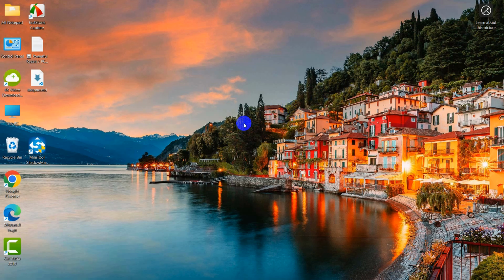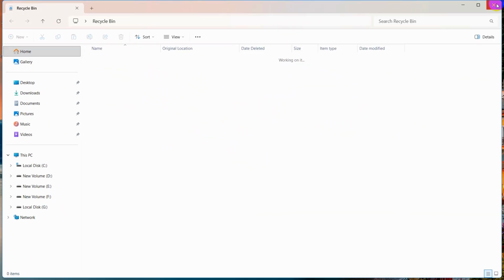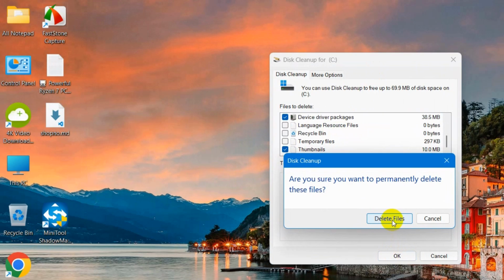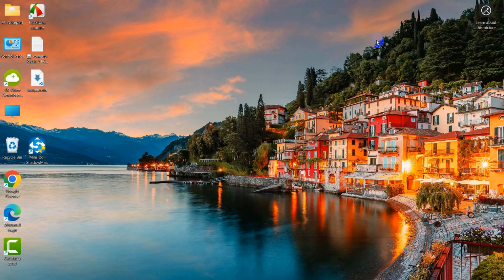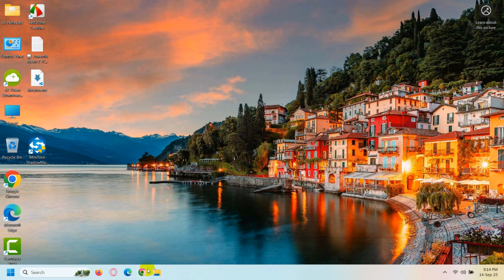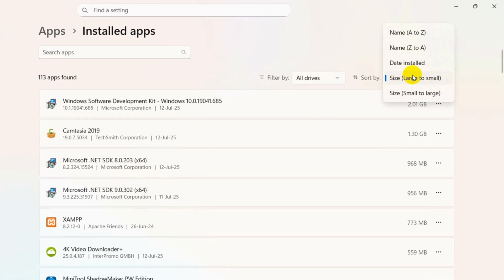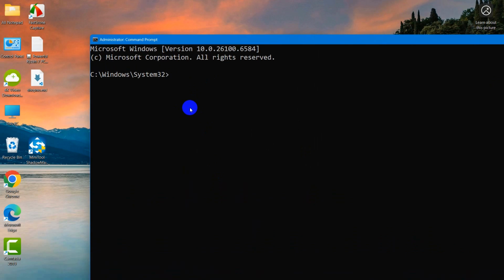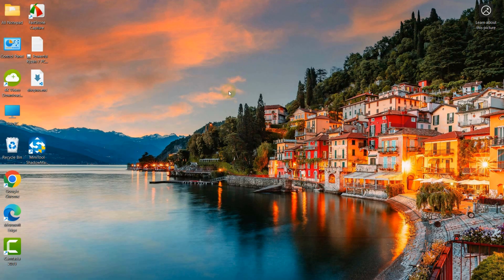7 Ways to Clean Up Space in C Drive on Windows 11 (2025 Guide)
Running out of space on your C Drive in Windows 11? Don’t worry—this step-by-step guide will help you free up storage and optimize your PC for better performance in 2025. 🚀

In this video, you’ll learn:
✅ How to use Storage Sense
✅ How to clean temporary and junk files
✅ How to uninstall unused apps
✅ How to move large files to another drive
✅ Advanced tips for freeing up maximum space

By the end of this tutorial, your C Drive will have more free space and your PC will run faster and smoother. Perfect for Windows 11 users in 2025!

Windows 11 C Drive full
Free up space C Drive Windows 11
Windows 11 2025 tutorial
C Drive full fix
Windows 11 storage cleanup
Clear junk files Windows 11
Increase C Drive space Windows 11